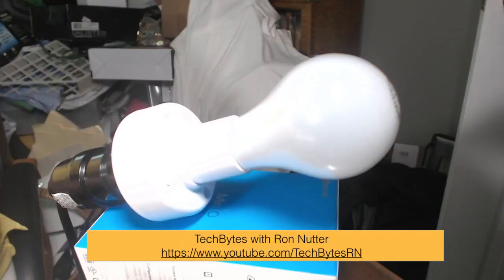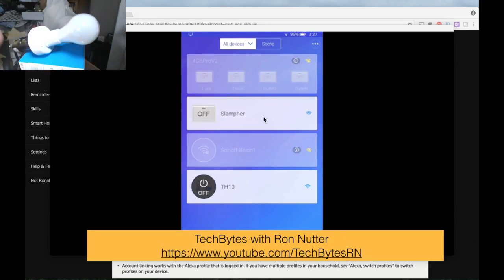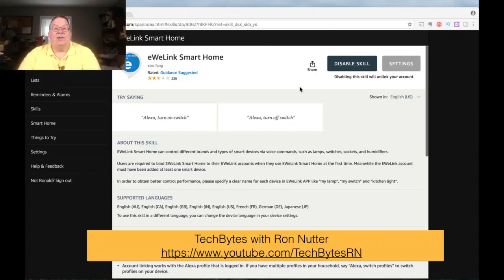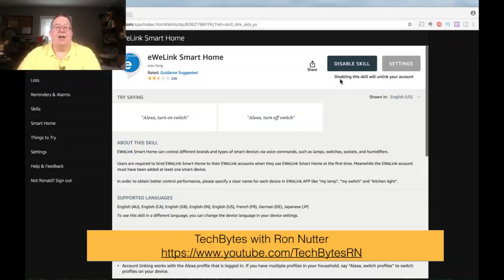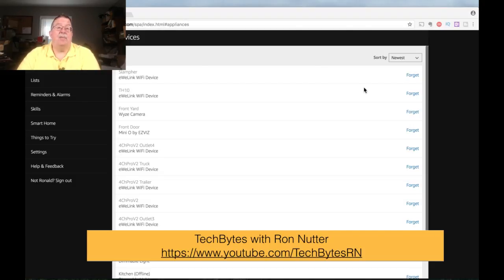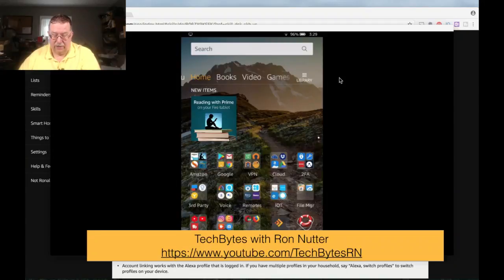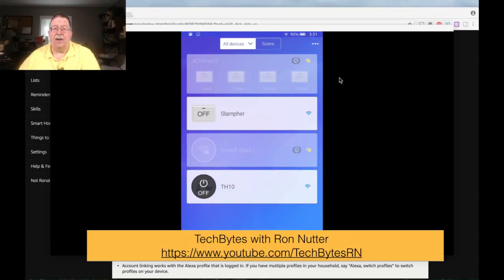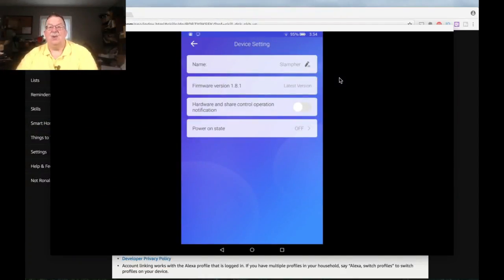How to control Sonoff Slampher with Alexa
If you have already setup your Slampher, you can go to the next section on integrating Alexa

1. Download eWeLink app for your SmartPhone/Table
2. Start the eWeLink app
3. Create a Sonoff account if you don’t have one
4. Login with the Sonoff account if you have already created on
5. Screw in a bulb into the Slampher
6. Make sure the socket you are going to screw the Slampher into is turned on
7. Screw in the Slampher into the socket snugly but not tightf
8. Plug in the Sonoff to the wall outlet
9. Turn on the Socket
10. Press and hold the black button on the Sonoff Slampher for about 7 seconds (until the wifi light  begins to blink flast
11. Tap the + symbol on the eWeLink app
12. If you are using android smartphone, select the first pairing option
13. For an IOS/Apple phone, select the pairing option based on how the LED blinks
14. Enter your Wifi password
15. Assign a name to the device
16. When the WiFi light is on solid, the device is now online

TIP:  Do initial setup with 10 to 15 feet of an access point.  Will make the setup process goes smoother.  Gives you one less thing to fight when you are using the device in what will probably be where it is installed.

If you already have Alexa integrated with other Sonoff Devices, you can skip this section and to go to the Alexa Discovery Steps

1. Open the Alexa app on your SmartPhone/Tablet
2. Tap on the menu in the upper left hand corner of the app
3. Tap on Skills
4. Enter EweLink in the search box
5. Tap on the magnifying glass to begin the search
6. Tap on eWeLink Smart Home Fan
7. Tap on Enable to enable the skill
8. Enter your eWeLink account information
9. Tap on Login
10. Go back to the Skills page
11. Tap on the Discover Devices button

Edit the name that Alexa discovers to something a little more user friendly

If you have already enabled the eWelink skill, do one of the following -
1. Ask Alexa to Scan for New devices
2. Select the Scan for New Devices option in the Alexa app or Portal

Note:  All the HowTo's involving the Sonoff devices are done using the firmware shipped from the factory from Sonoff.   These instructions have not been tested using any 3rd party firmware.

Sonoff Slampher For Smart Home,Compatible with Alexa

Alexa Dot

Roav Viva

Fire HD 8 Tablet with Alexa

Echo (2nd Generation) - Smart speaker with Alexa